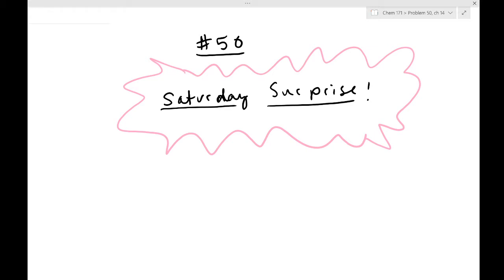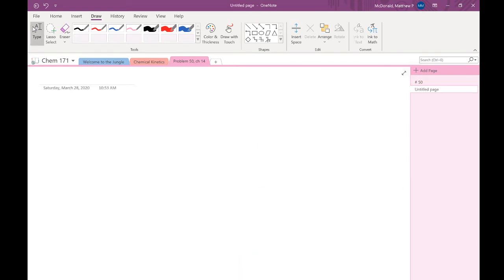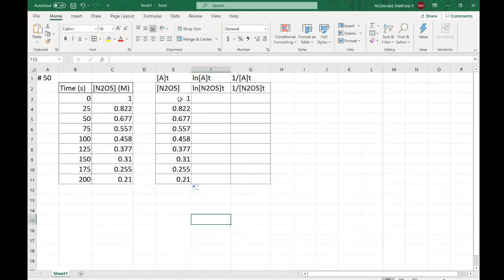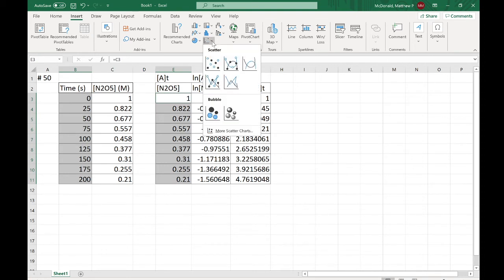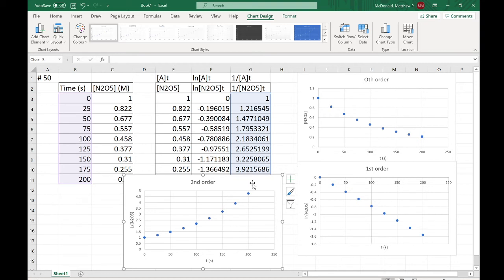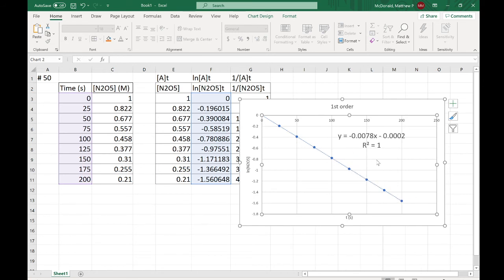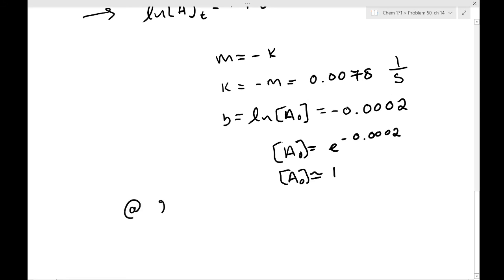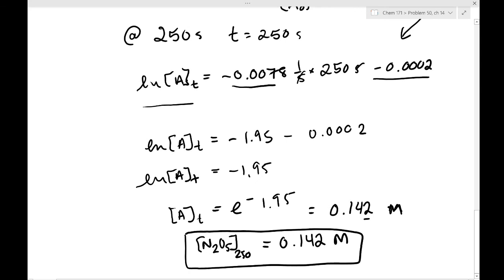Saturday Surprise!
It's a surprise! I show you how to do problem number 50 in Excel! Wow!